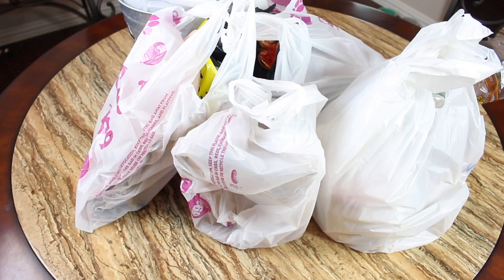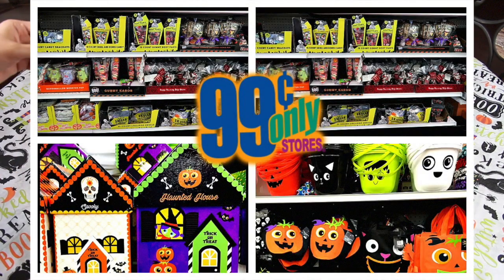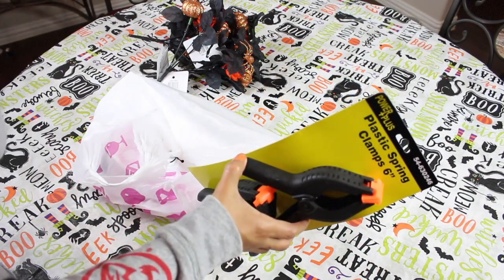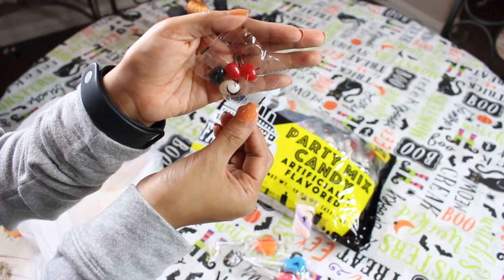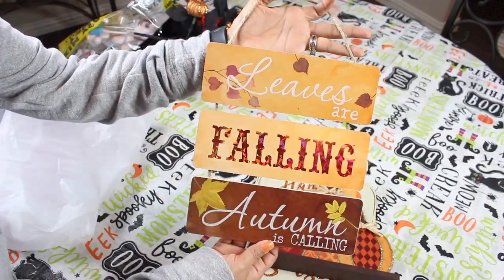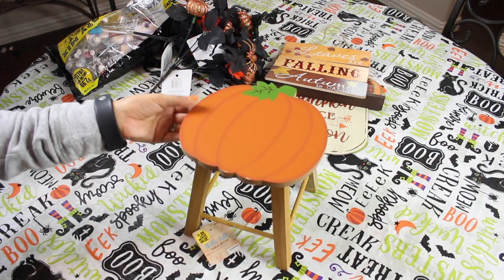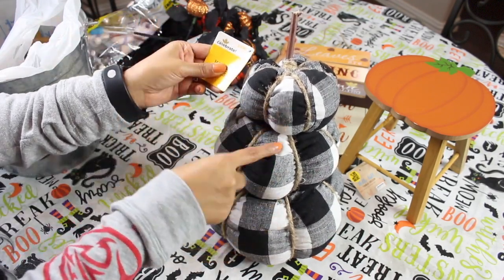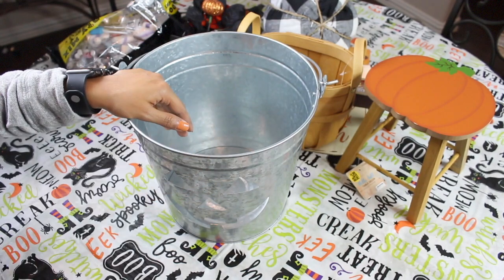Fall decor Haul | Walmart, Dollar Store